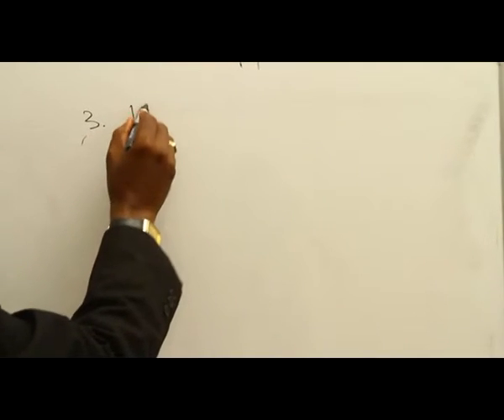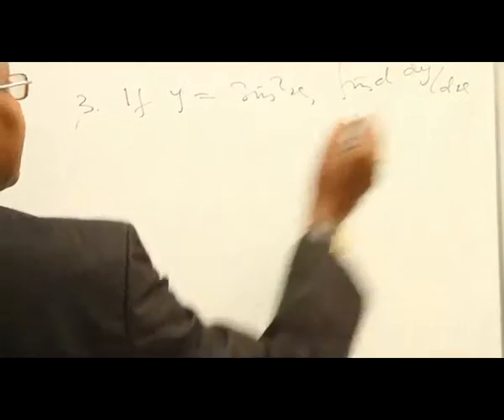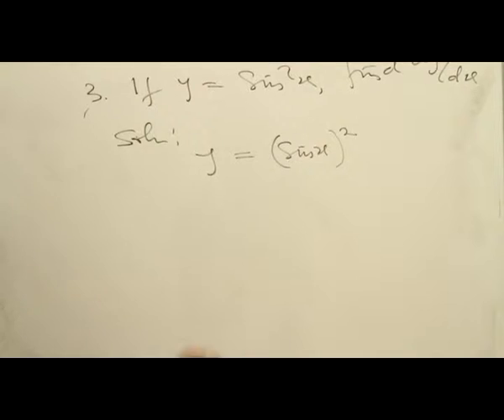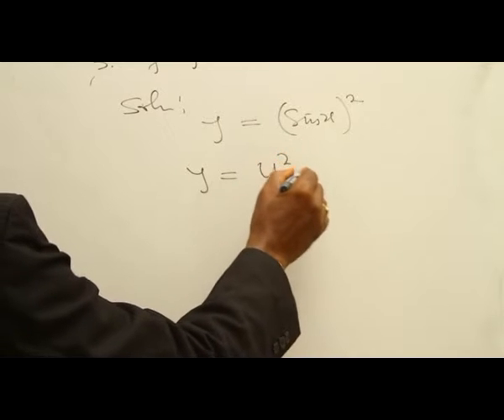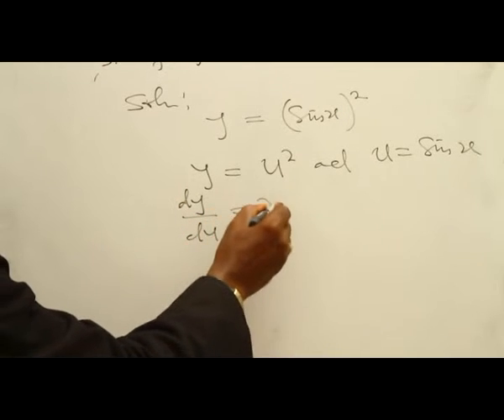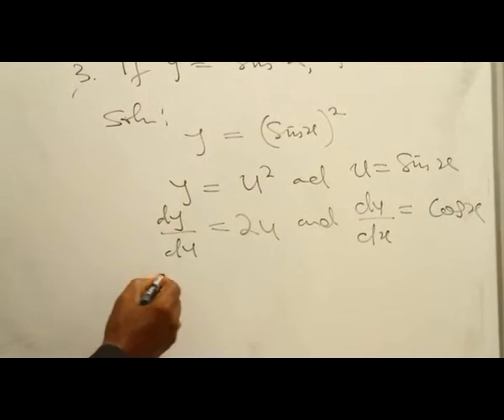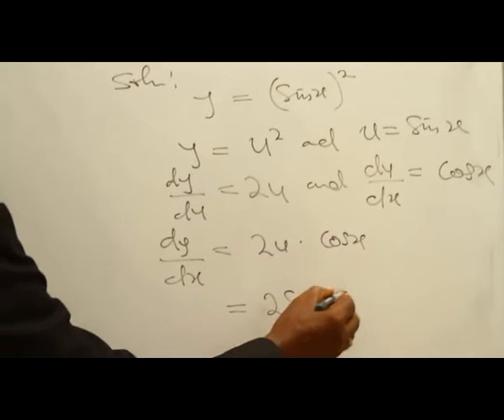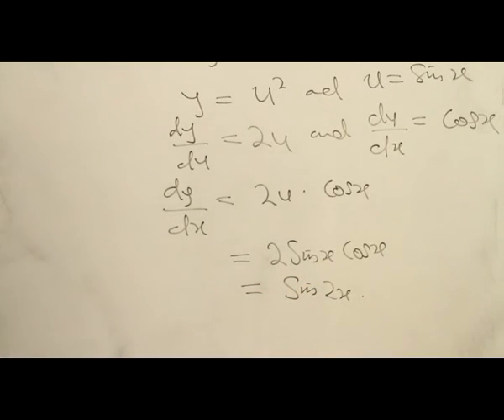DIFFERENTIATION & INTEGRATION PART 19